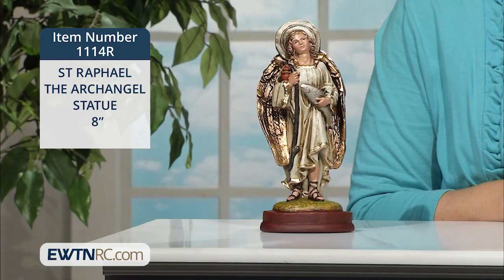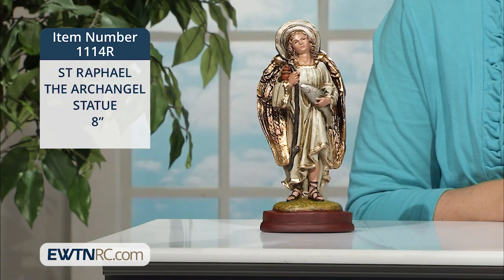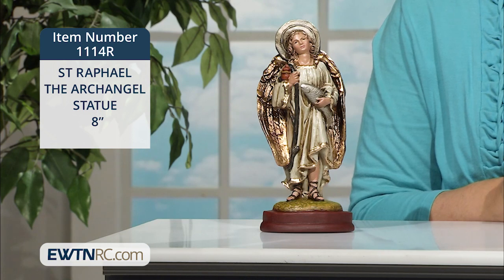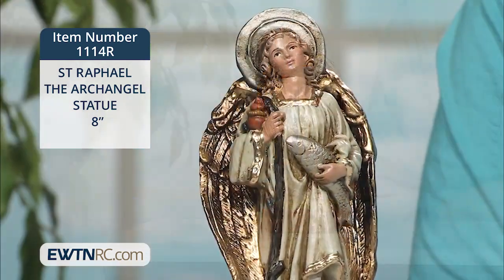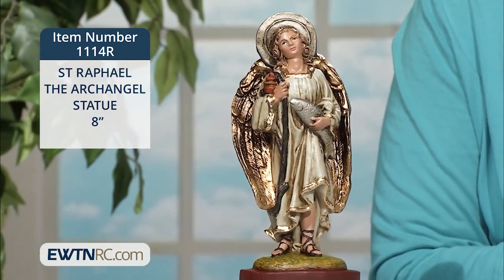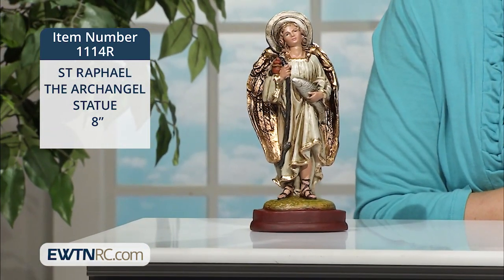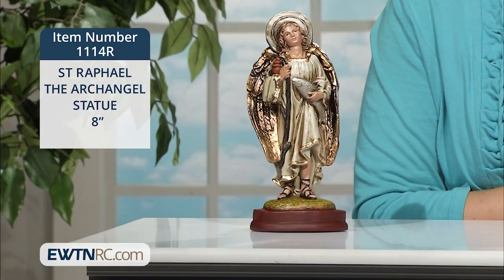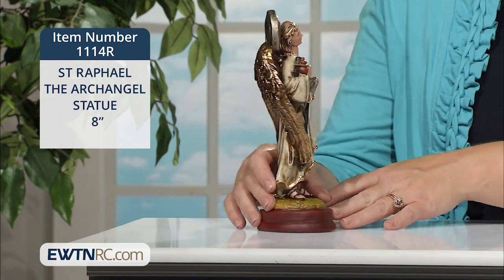1114R_ST RAPHAEL THE ARCHANGEL STATUE